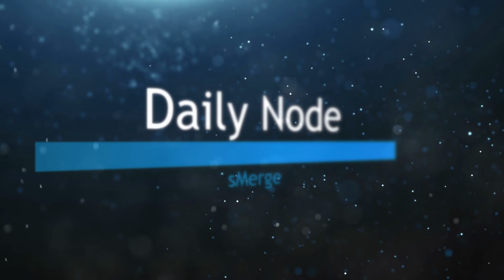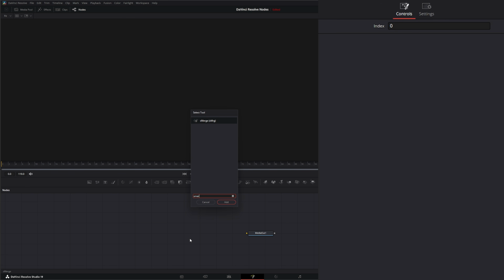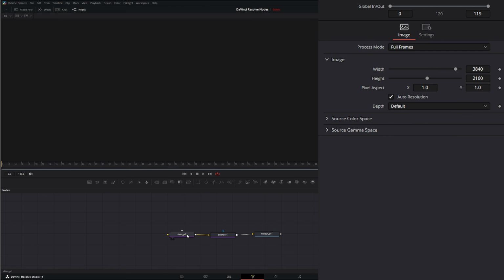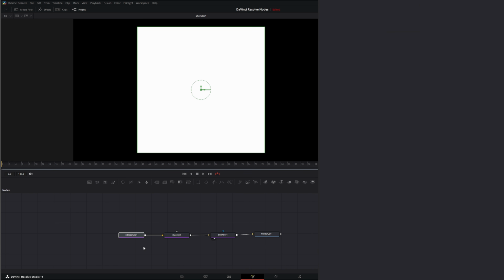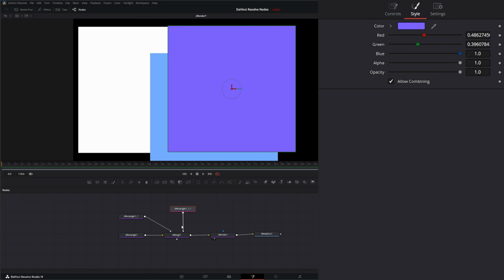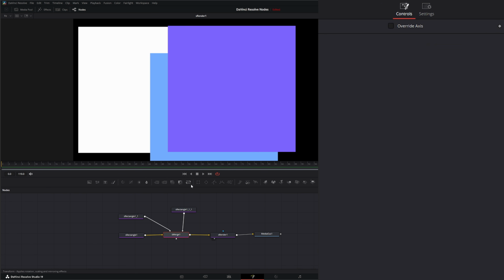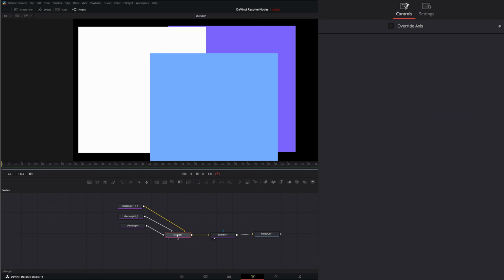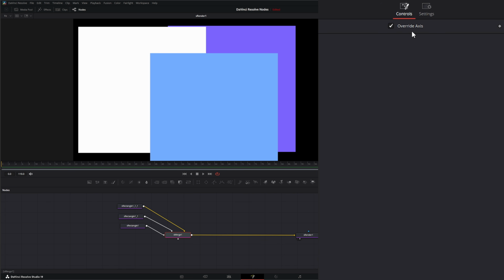DaVinci Resolve Fusion sMerge Node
Daily node breakdown of nodes used with DaVinci Resolve Fusion. In today's node we cover the sMerge Node.